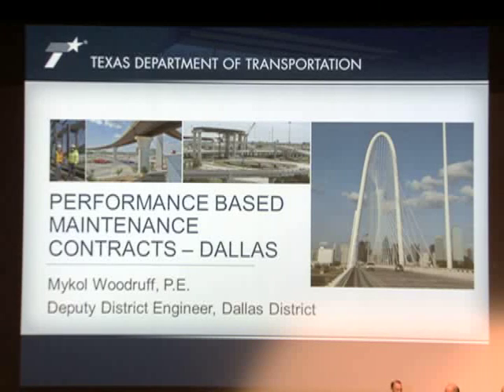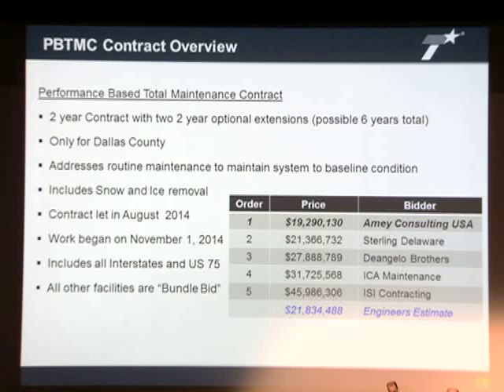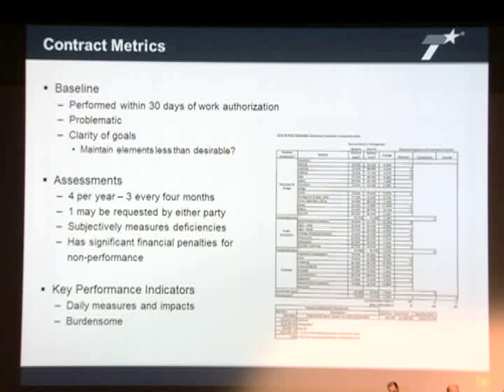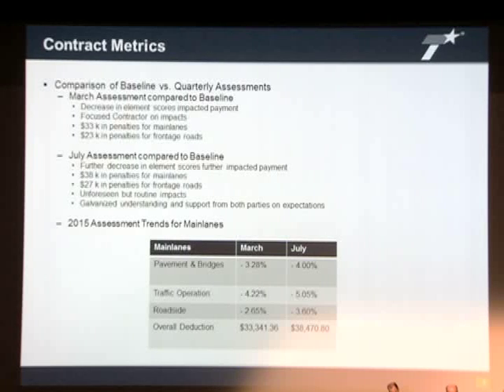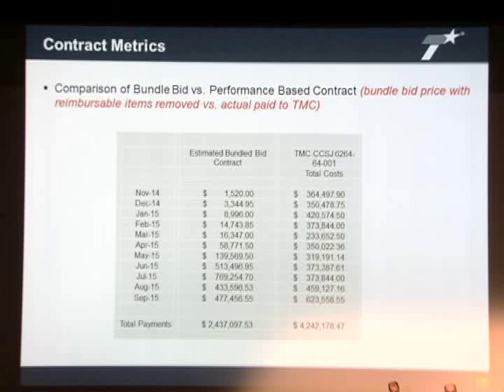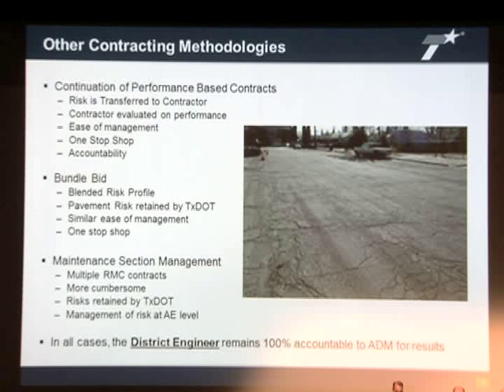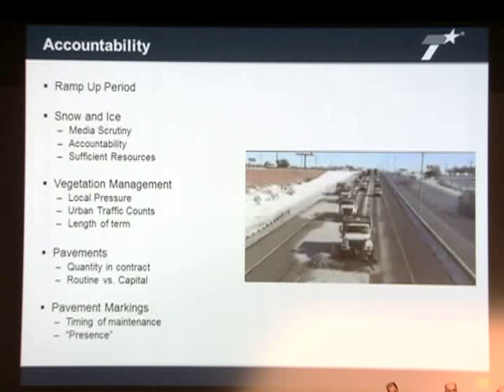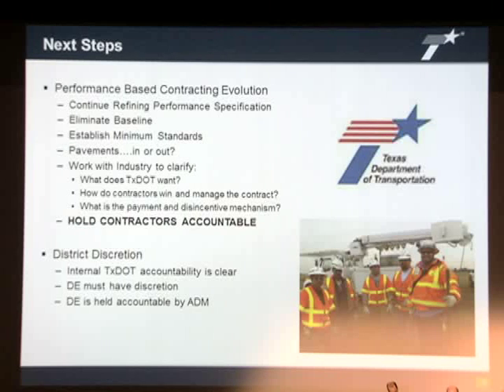MAINTENANCE AND PAVEMENT MANAGEMENT - T. Moran, M. Woodruff, T. Paholek, J. Roberts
2015 Transportation Short Course - Panel: Reassessing and Recalibrating Total Maintenance Contracts